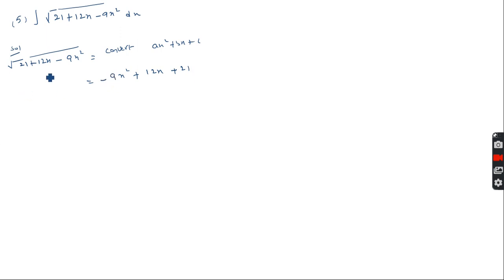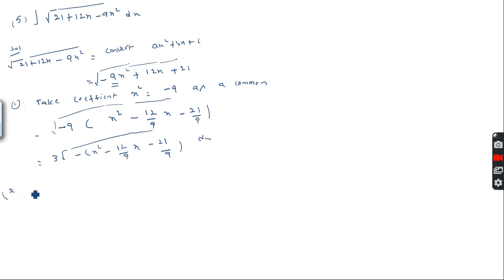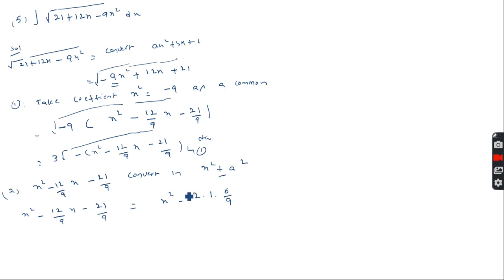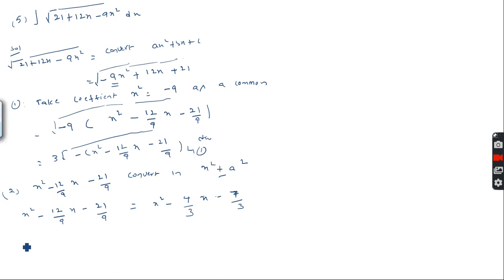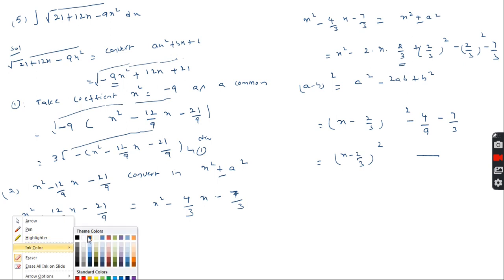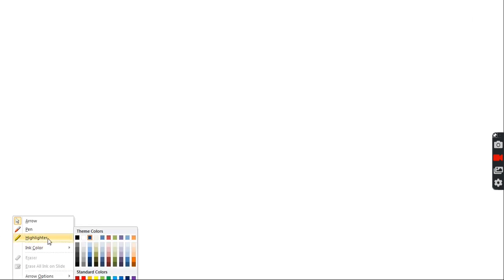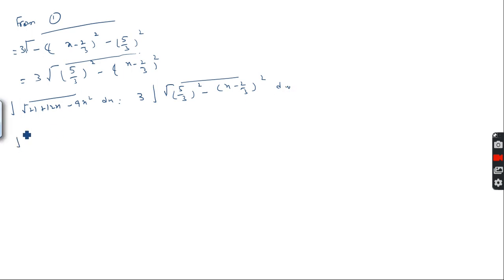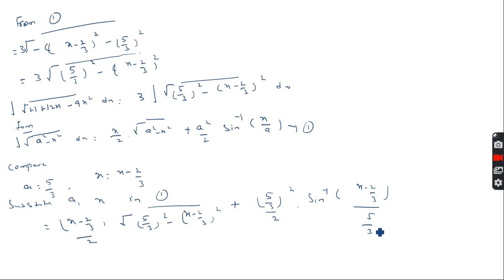CONVERSION NINE STANDARD FORMULAS 4